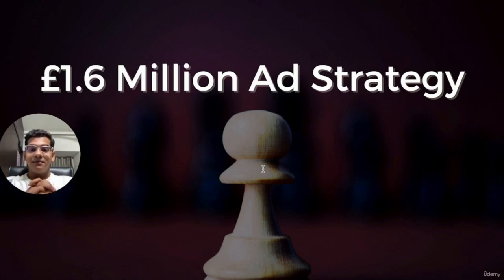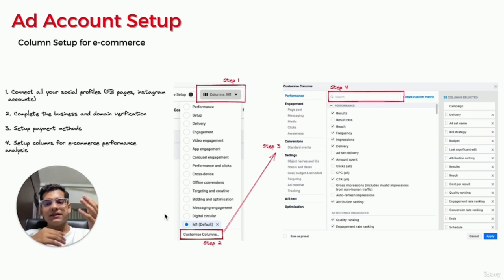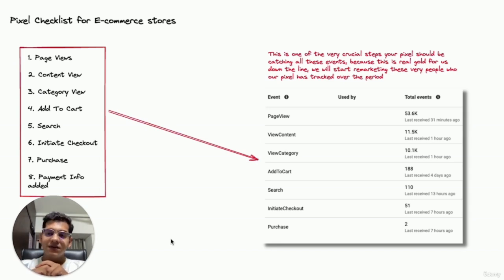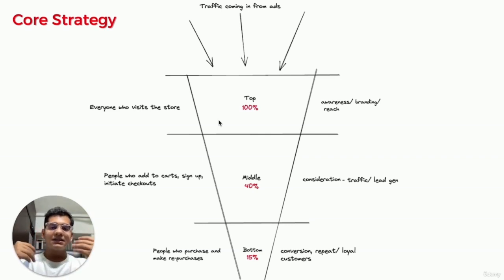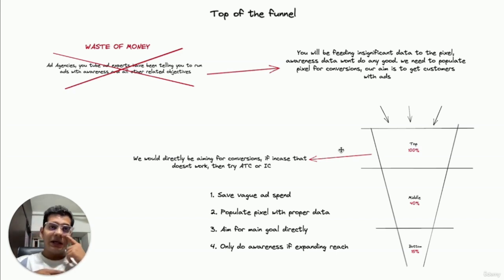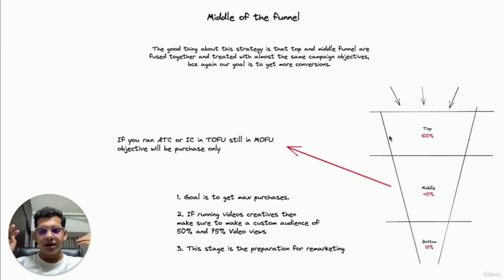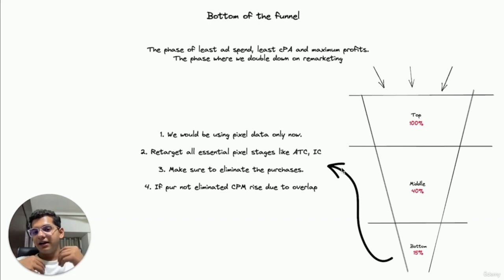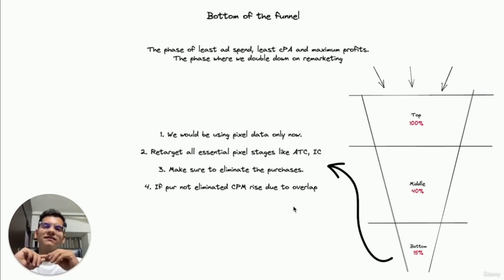Facebook Ad Account Setup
Inside my community, you'll get training, useful resources, and direct guidance from me to help you grow your business.

ABOUT ME

If you're new here, I'm Ackash Bhalla, an entrepreneur, business mentor, and founder of PERKIL

I've spent 8+ years building businesses, working with brands, and helping people turn their knowledge, skills, and experience into profitable businesses.

Here are a few things I've done along the way:

- Built multiple businesses across marketing, software, e-commerce, and education.
- Worked with 160+ brands, including businesses generating over ₹100 crore in revenue.
- Helped 1,100+ people through my programs, training, and mentorship.
- Built my personal brand to 120,000+ Instagram followers.
- Generated 20M+ organic views through content.
- Founded Remalt, an AI Content Workspace for coaches and creators.
- Built and ran an agency, working with businesses across different industries.
- Now building PERKIL to help creators and business owners grow their personal brands, attract high-ticket clients, and build profitable communities.

But none of this happened overnight.

I've had businesses that failed, struggled to find customers, made expensive mistakes, and spent years figuring out what actually works.

Those experiences taught me something.

Building a business is one thing. Building a business that gives you freedom to actually enjoy your life is another.

That's what I'm working towards with PERKIL.

Through this channel, I share what I've learned about growing a personal brand, getting high-ticket clients, building communities, and running a profitable business.

Whether you join my community, work with me, or simply watch my videos, I hope what I share helps you make better business decisions and avoid some of the mistakes I've made.

I share new videos on building and growing profitable businesses.

ABOUT PERKIL

PERKIL helps creators and business owners grow their personal brands, attract high-ticket clients, and build profitable communities.